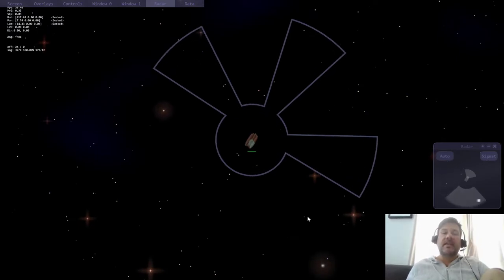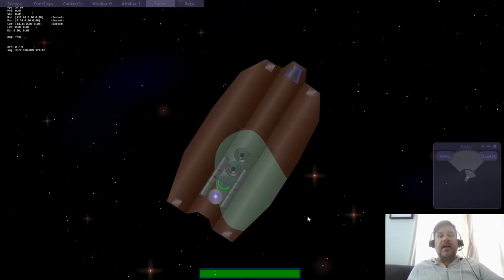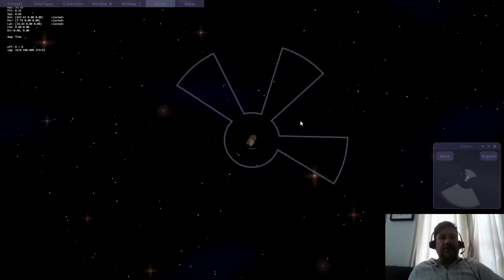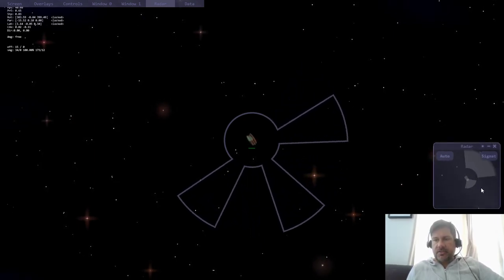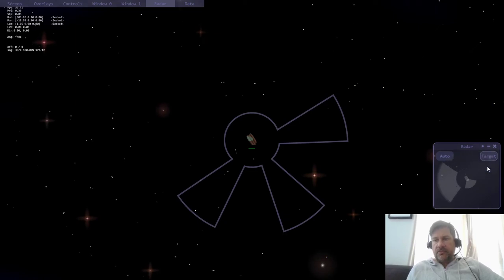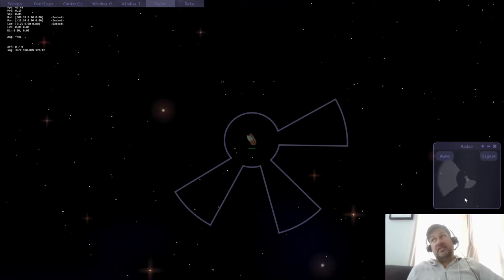FleetCommander: #1 - The dev log presentation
So I would like to invite you to know more about my current project.